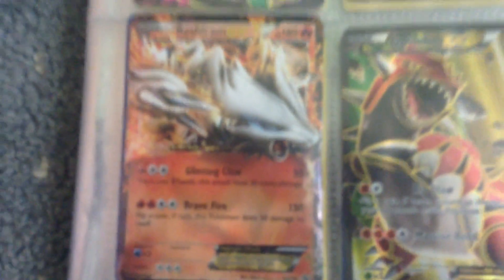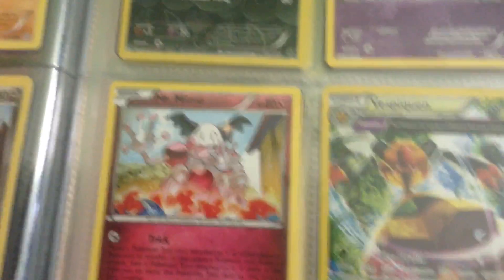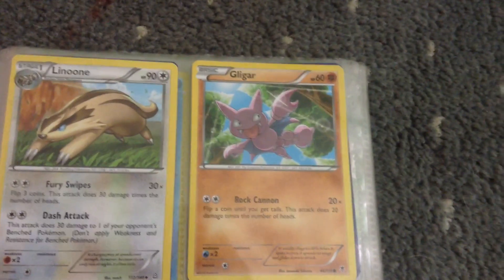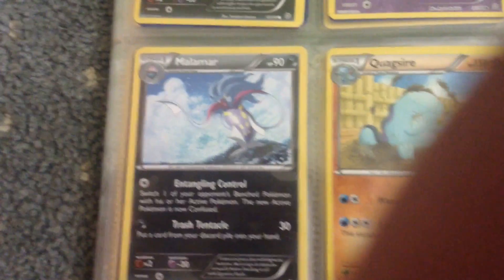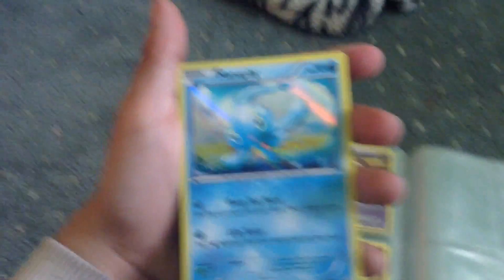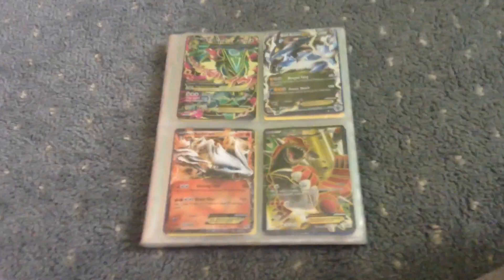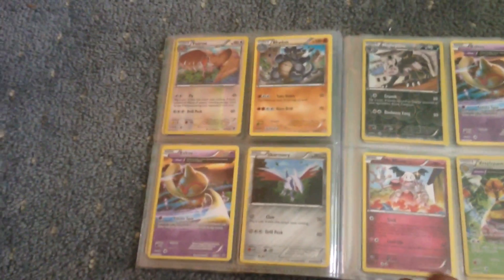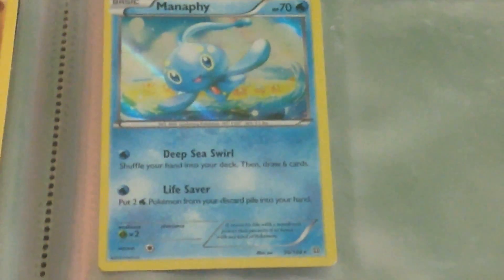Pokemon part 3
Subacribe